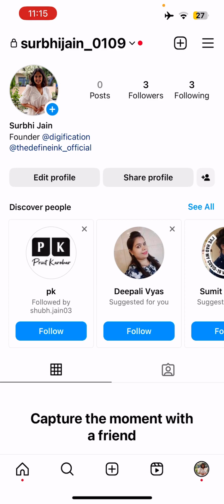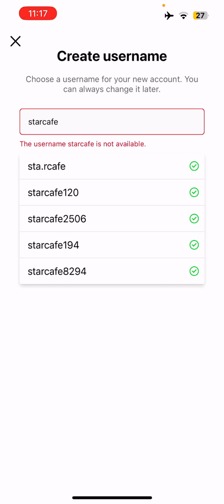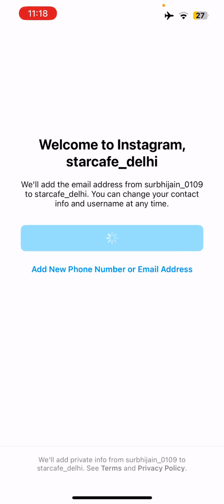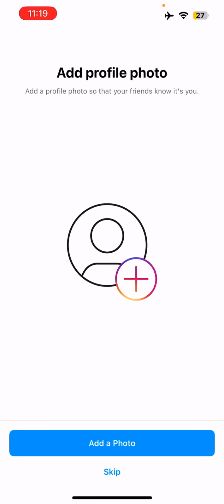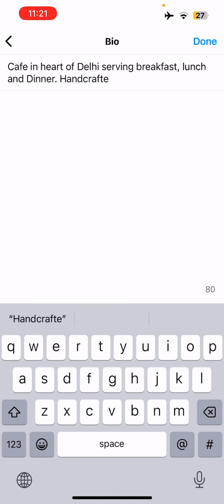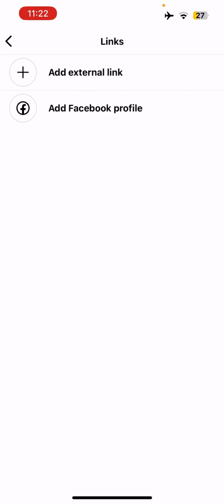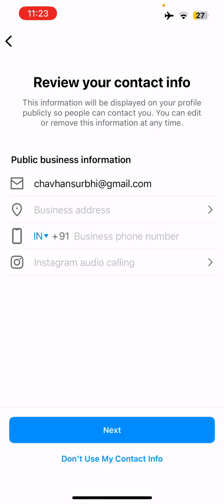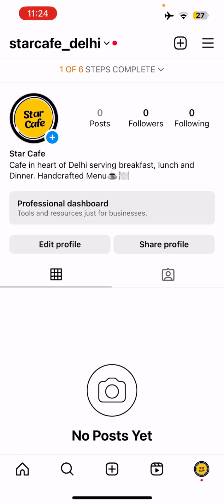How to Create a Professional Instagram Account for Your Business | Step-by-Step Tutorial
Want to establish your business on Instagram? In this comprehensive, step-by-step tutorial, you’ll learn how to create a new professional Instagram account for your business and set it up for success!

Step 1: Download and open the Instagram app from the App Store or Google Play Store.
Step 2: Tap your username at the top and select “Add Account” to start creating a new account.
Step 3: Choose “Create New Account” and enter a unique username for your business.
Step 4: Create a secure password for your new account.
Step 5: Complete the sign-up process and add your email or phone number if prompted.
Step 6: Set your account to public so anyone can view your business profile and follow you.
Step 7: Add a profile picture that represents your brand.
Step 8: Write a compelling bio describing your business, services, and unique offerings.
Step 10: Switch your account to a professional account to access insights and business tools.
Step 11: Select your business category (e.g., Cafe), and choose to display it on your profile if desired.
Step 13: Explore the professional dashboard for insights and ideas, and start sharing posts about your business!

This guide is perfect for entrepreneurs, small business owners, and anyone looking to build their brand on Instagram.